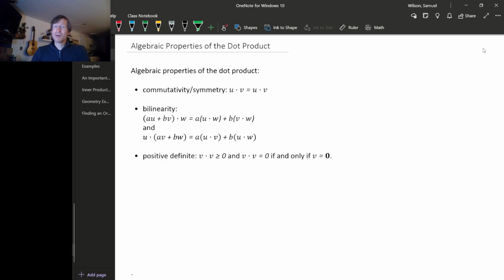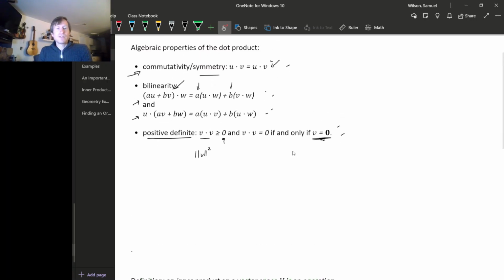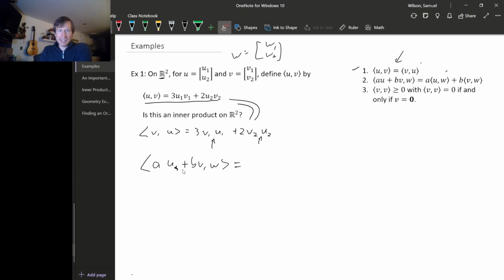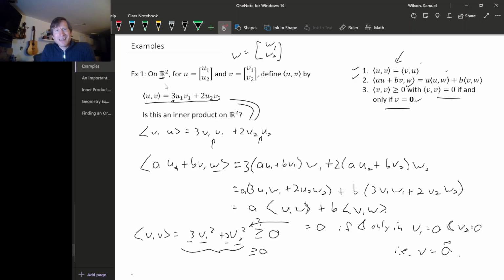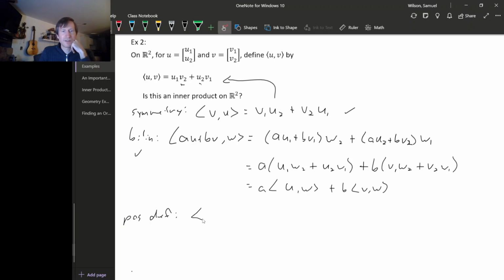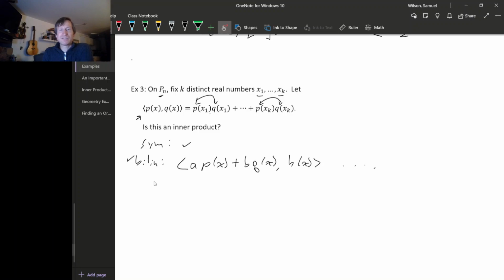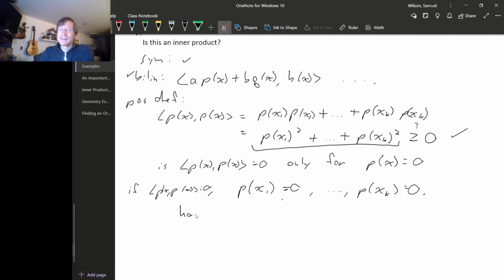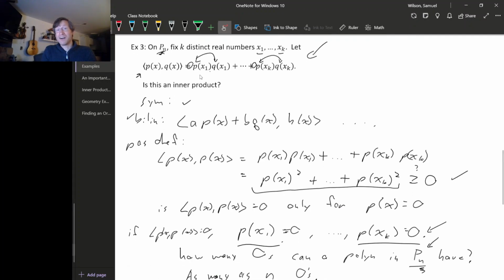Inner Products 1 - Intro